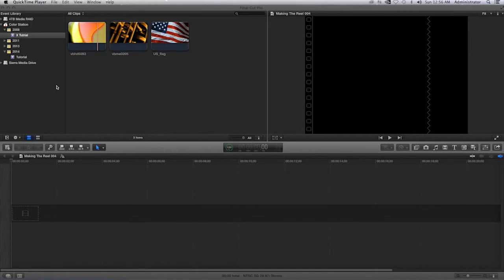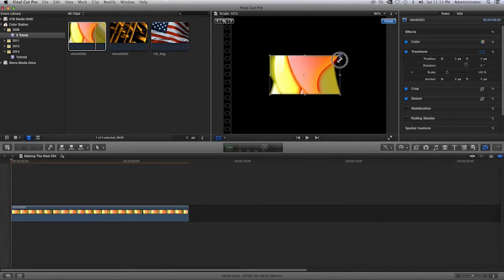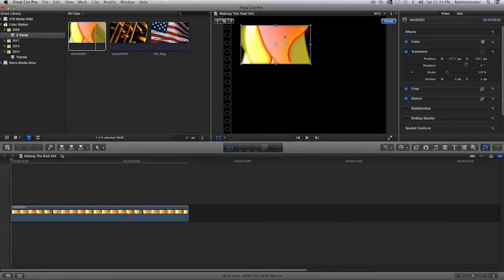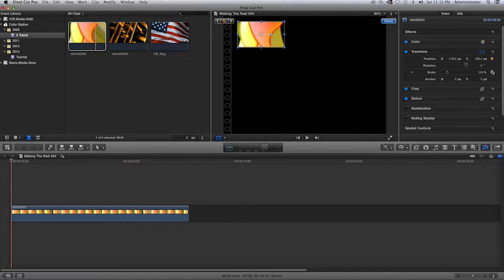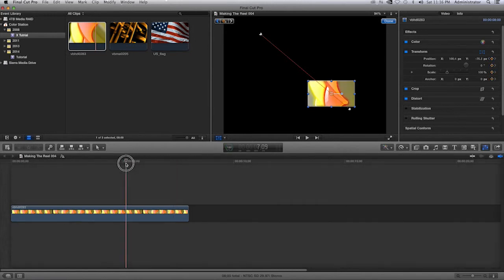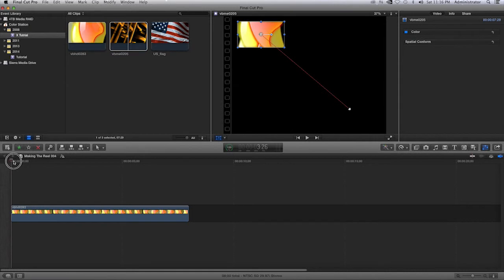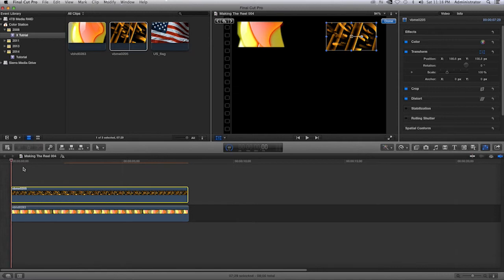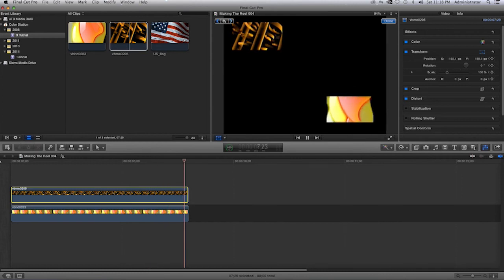Create motion effect in FCPX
In this tutorial Video Technology Specialist Luis Sierra quickly goes over how to create a motion effect in Final Cut Pro X. You will learn how to make a video move from one place to the other.